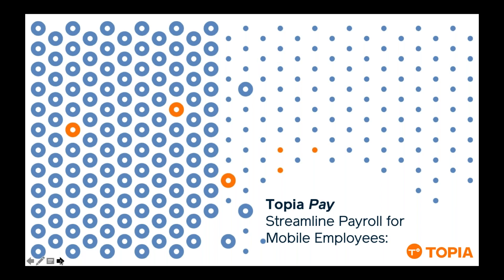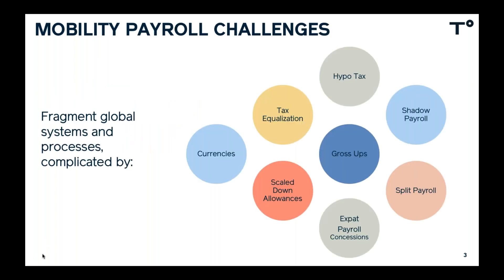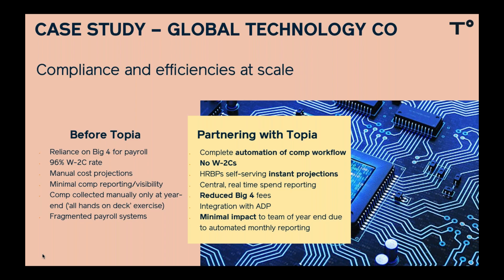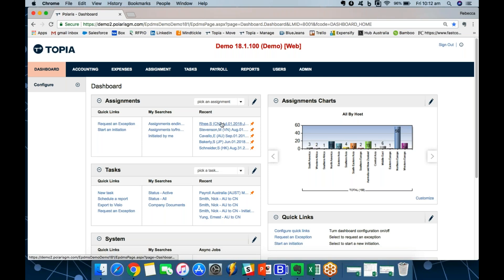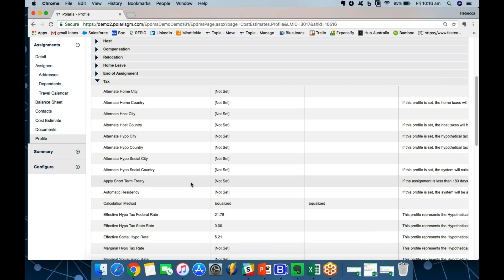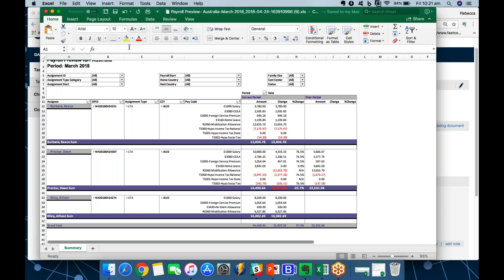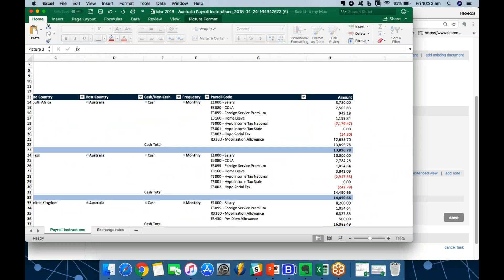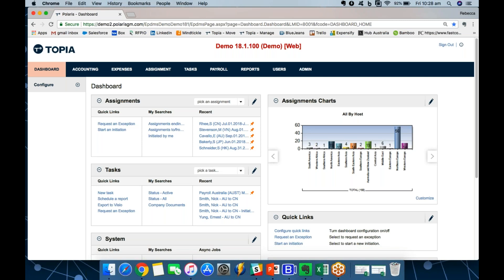Topia Pay Webinar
Streamline payroll for mobility employees with Topia Pay